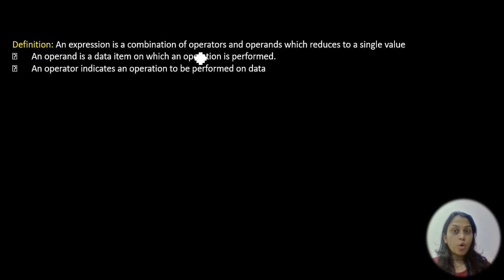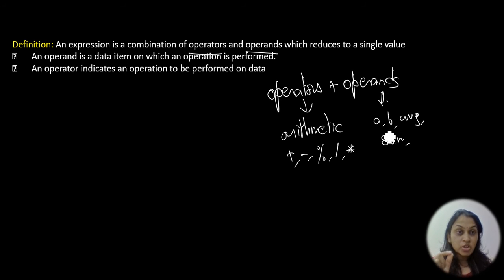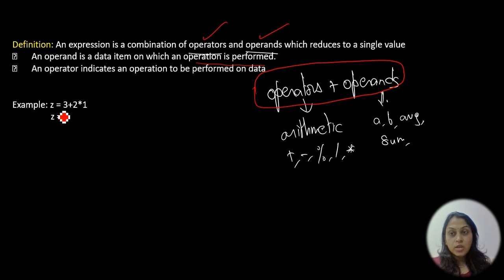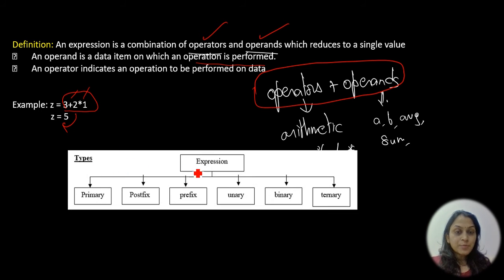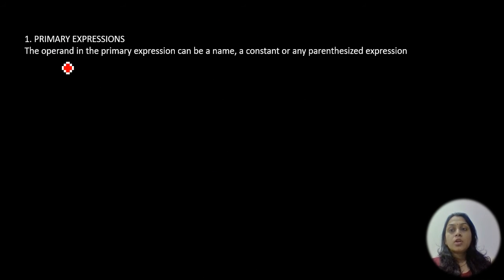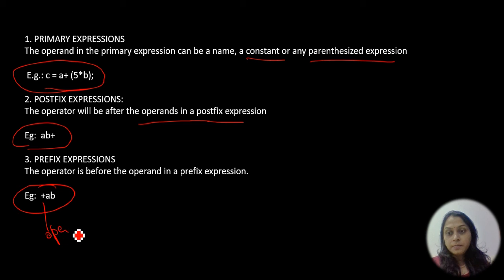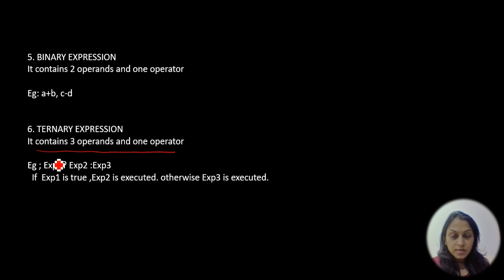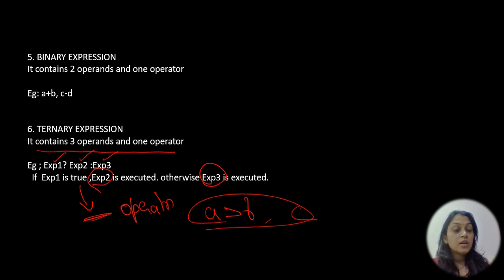C Expressions| Lec 9| C Programming Language| BhanuPriya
This video explains the concept of C Expressions,
Definition of C Expression,
Types of expressions,
Prefix expression,
Postfix expression,
Unary expression,
Binary expression,
Ternary expression,